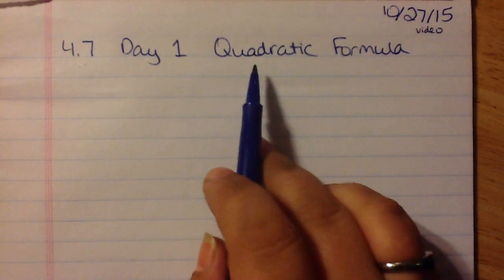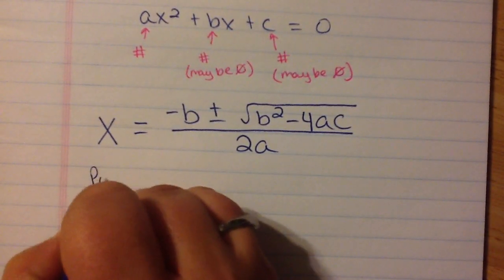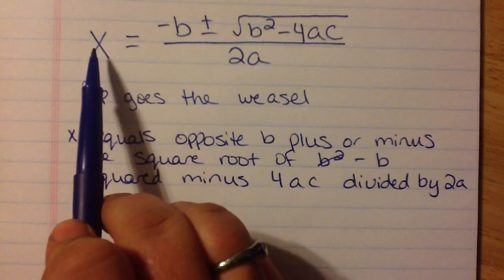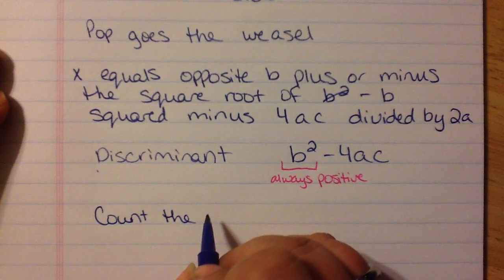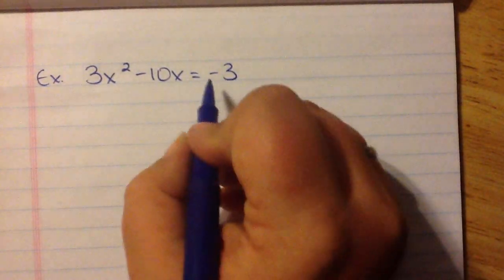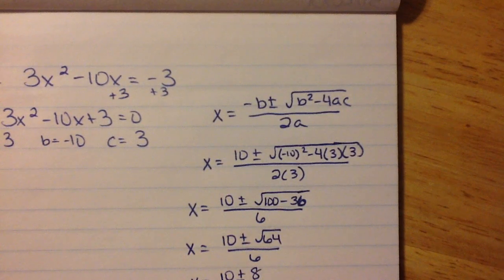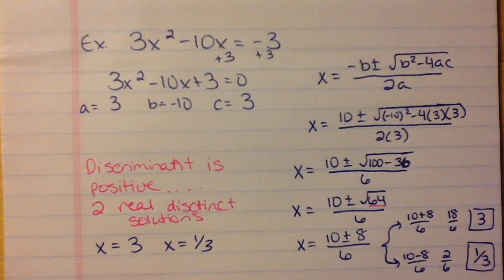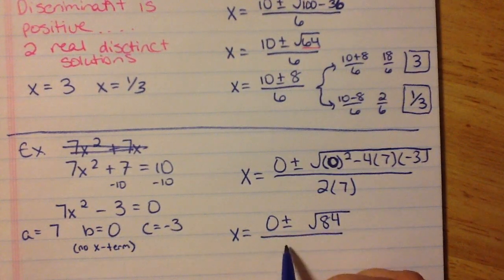Algebra2 4.7A notes part 1 Quadratic Formula